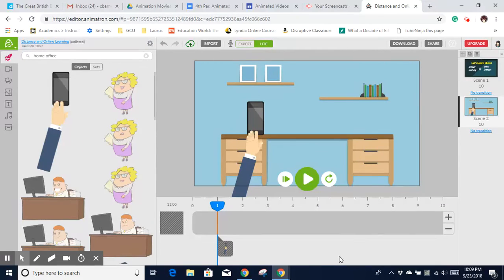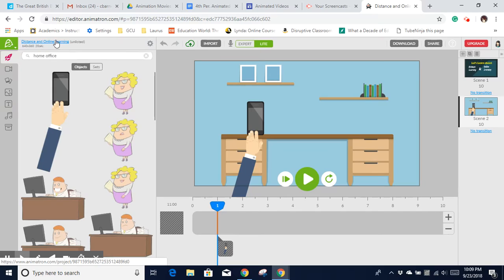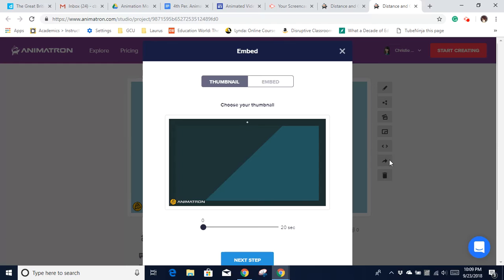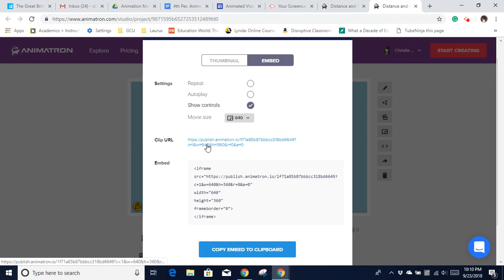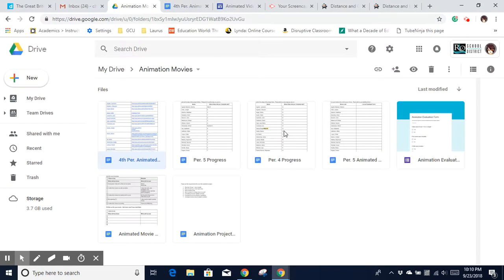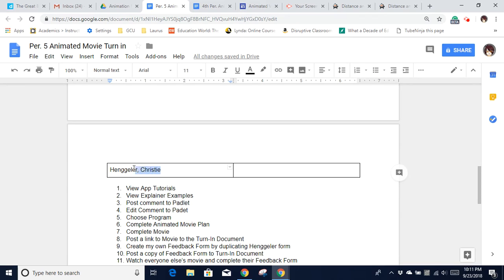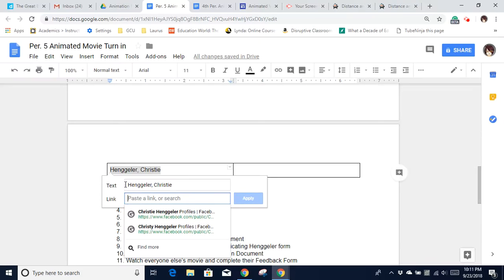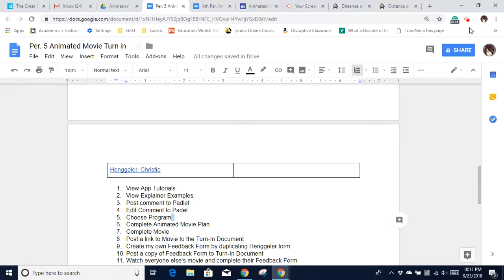Animatron Link Edited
Use this video to learn how to download a Animatron link then post it to the shared turn-in document.